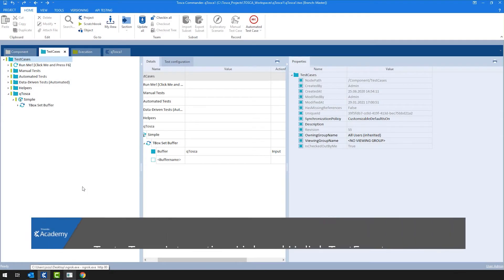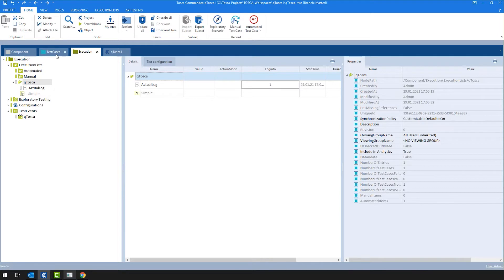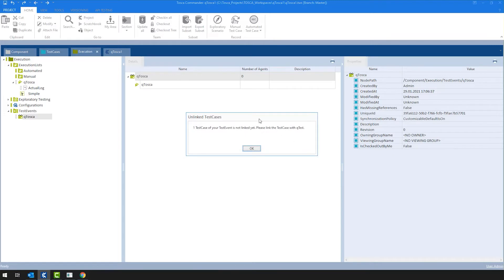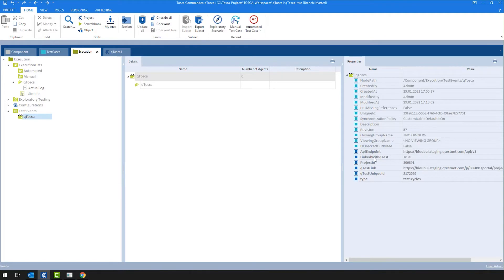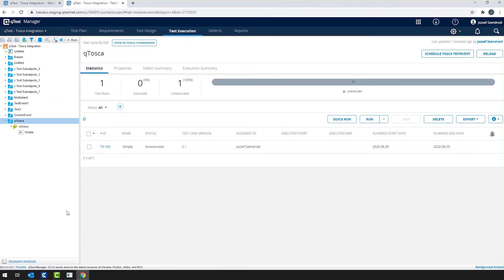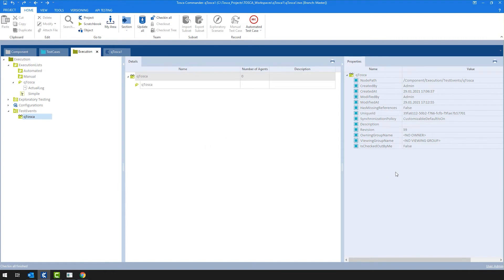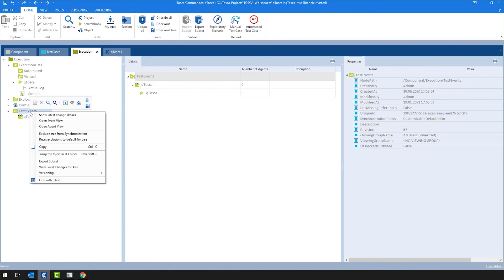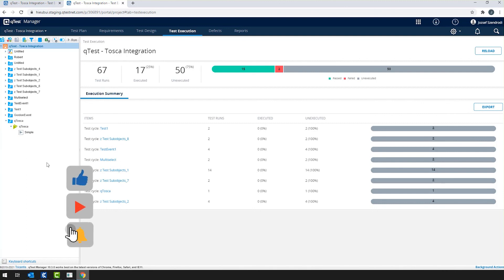qTest - Tosca Integration - Link and Unlink TestEvents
In this video, Jozsef Szendrodi, Product Manager of our qTest – Tosca Integration, will walk you step by step through the process of linking and unlinking TestEvents in qTest.